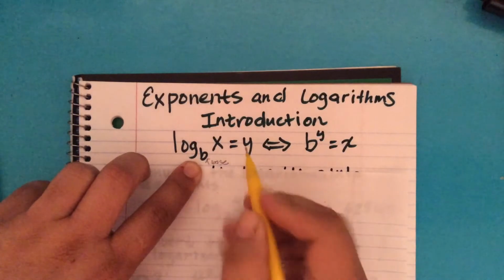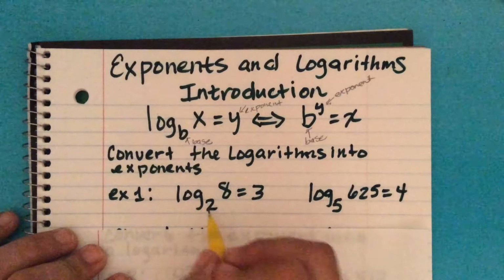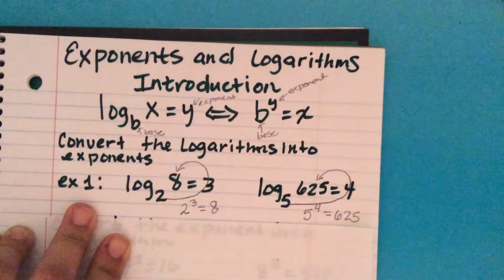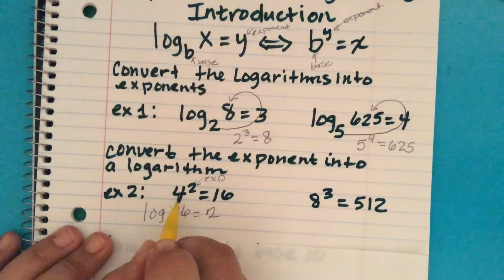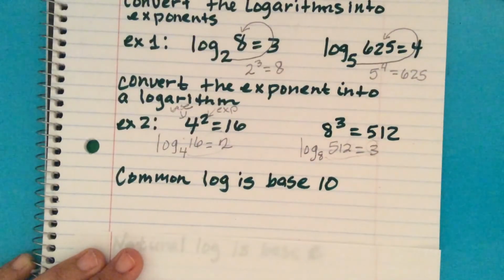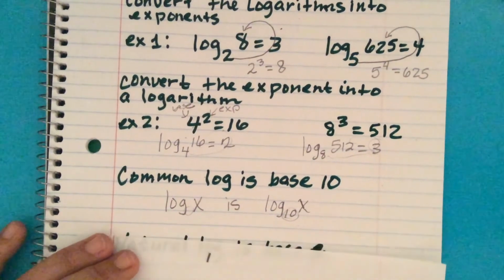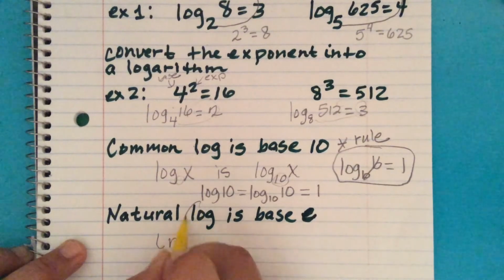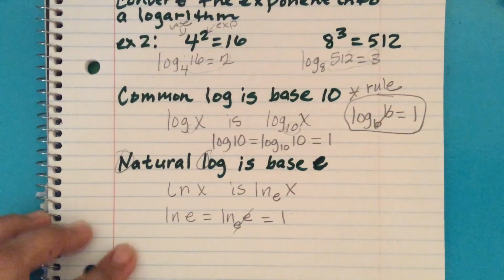Intro to Logs Notes 1